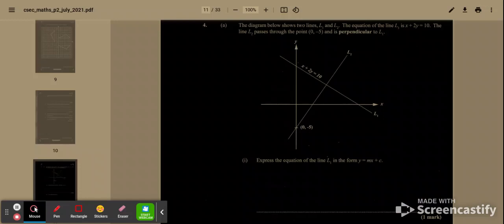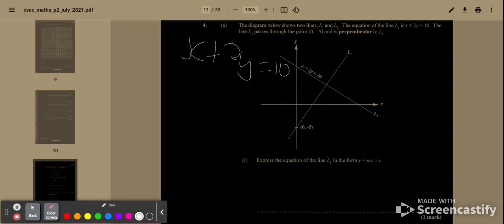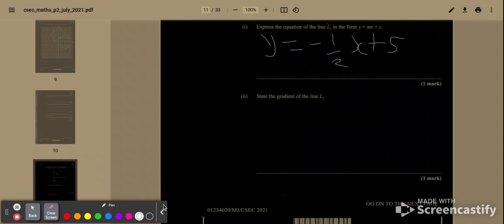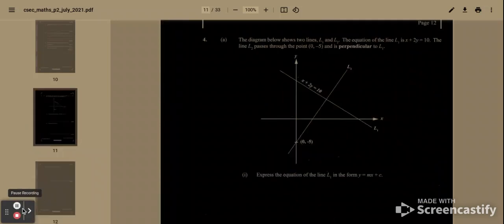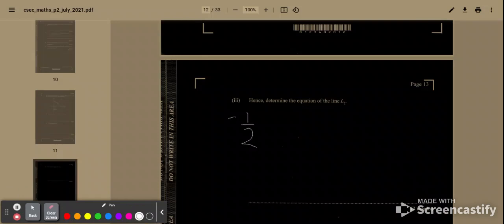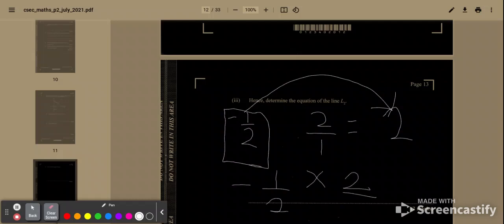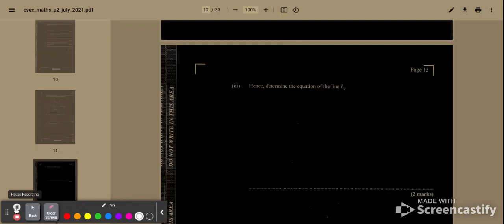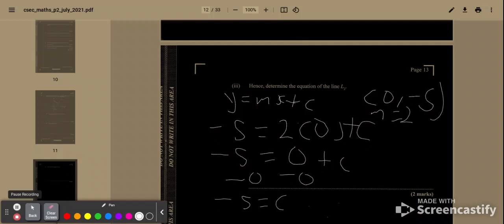csec_maths_p2_july_2021 question 4a